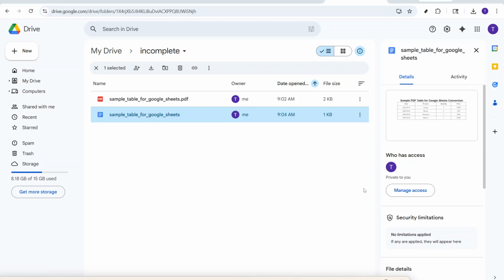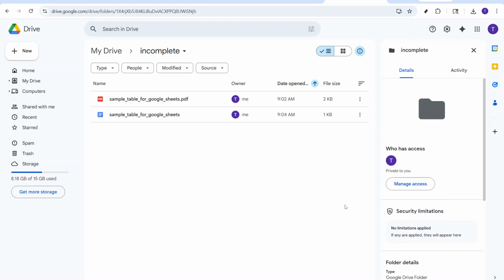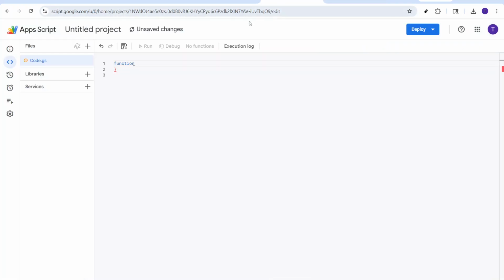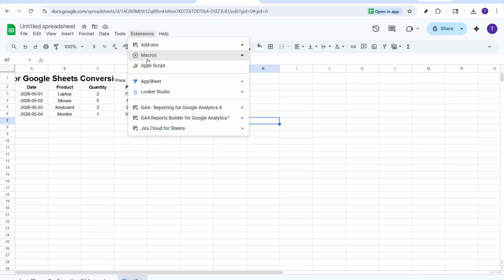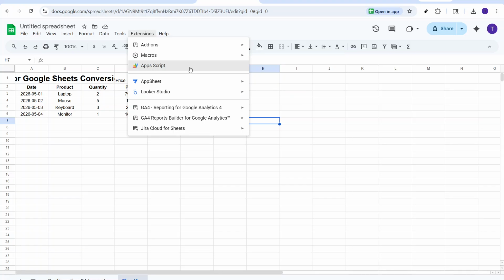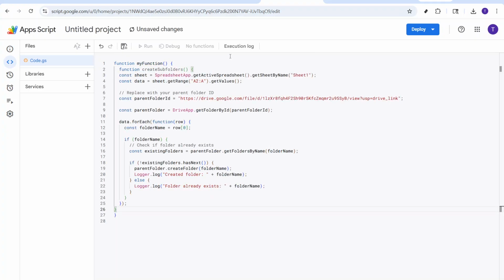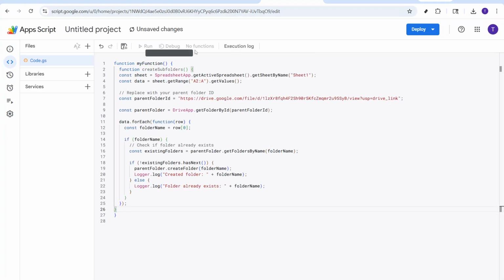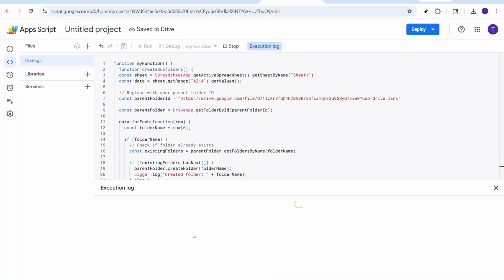How To Automatically Create Subfolders In Google Drive Using Google Sheets